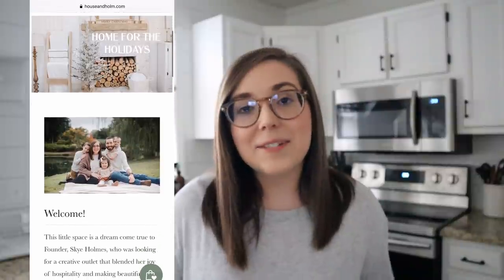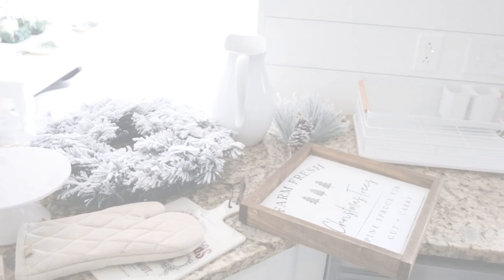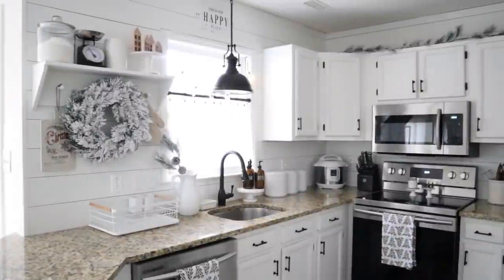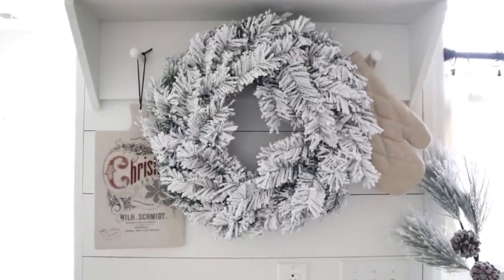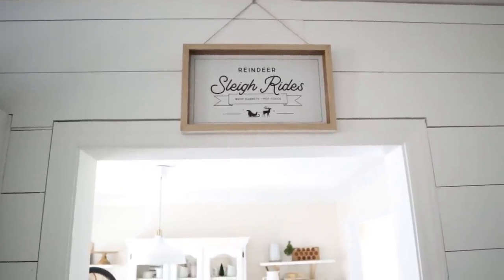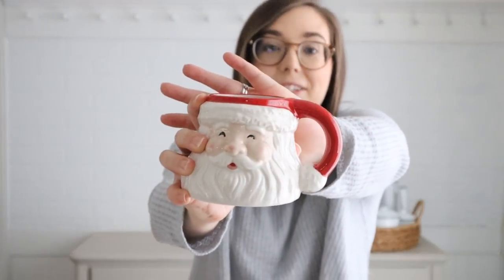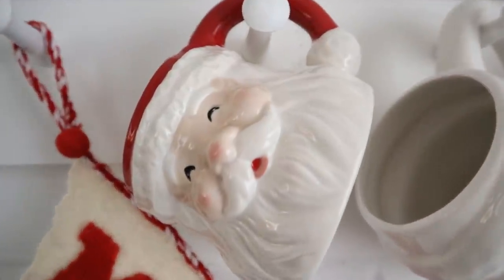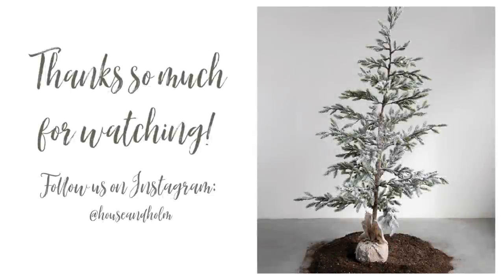CHRISTMAS 2020 DECORATE WITH ME | CHRISTMAS KITCHEN + HOT COCOA BAR DECORATING IDEAS | HOUSE + HOLM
Hi friends! I am so excited to share my farmhouse kitchen all decked out for the Holidays! I had so much fun decorating my kitchen and my hot cocoa bar! I hope you find some decorating inspiration in this video!

NEXT VIDEO: Monday, November 16th - MY CHRISTMAS HOME TOUR + A HUGE GIVEAWAY!

Santa Mug from Target

Dish Drainer

Instant Pot

12.5" Faux Mistletoe Wreath with Red Berries - Hearth & Hand™ with Magnolia

'Tis The Season' Wall Sign Green/Cream - Hearth & Hand with Magnolia

- L A T E S T  C H R I S T M A S  V I D E O S -

HELLO THERE!
Welcome to the YouTube channel of House + Holm! We're a family-run online interior decor shop that offers beautiful, timeless pieces that make your house feel more like home! Our business is a family affair, a labor of love, and ultimately, a dream realized. On this channel, we share all things home! We’ll take you along as we continue to renovate our fixer upper, offer styling tips, share our favorite products, DIY’s, recipes and take you behind the scenes of running a small business. We’re so glad you’re here! Blessings,